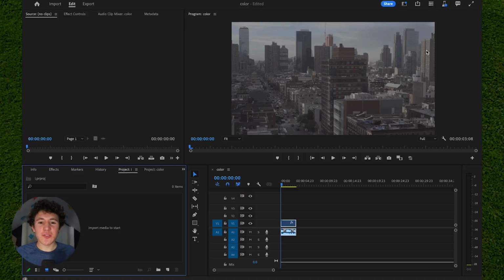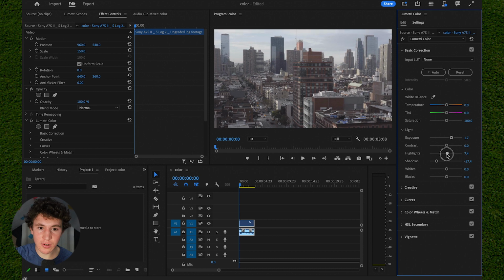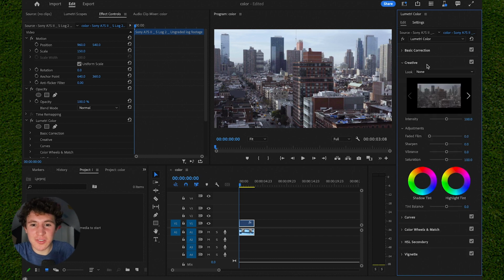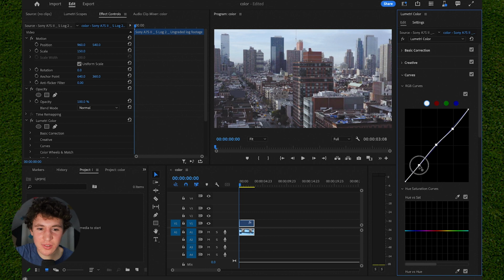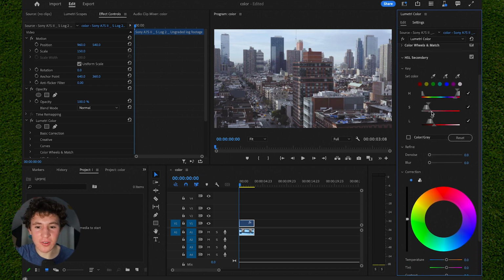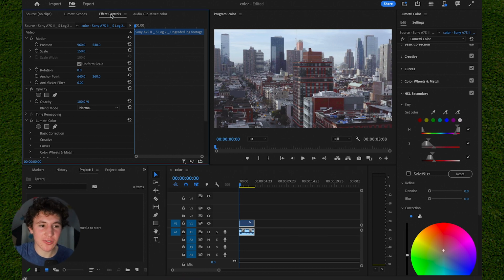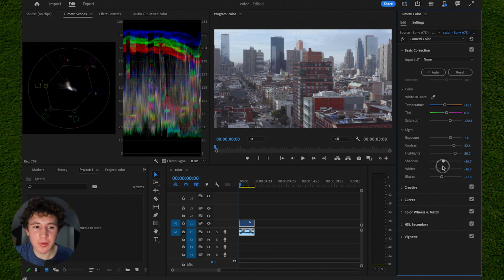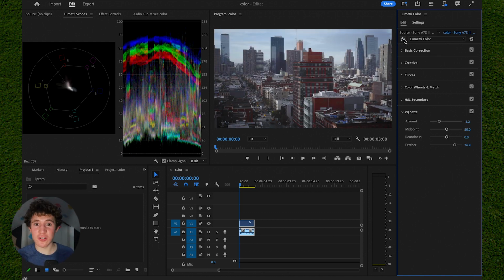Cinematic Color Grading! (Step By Step)